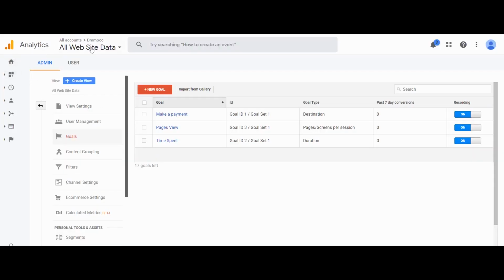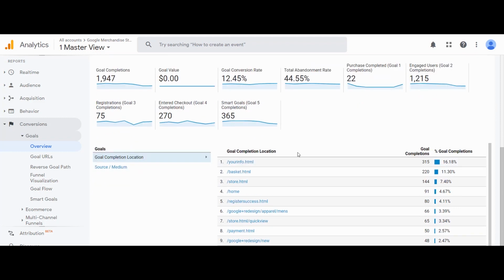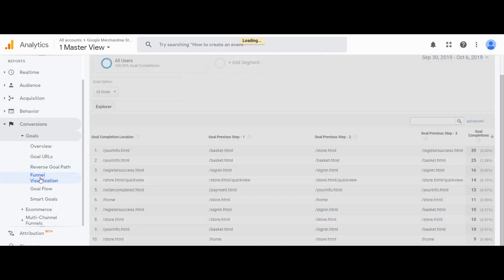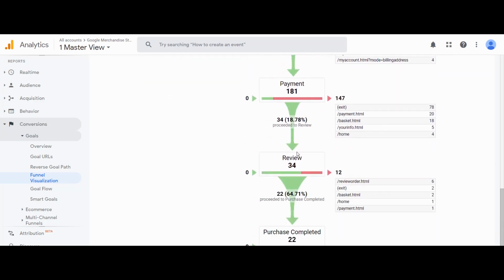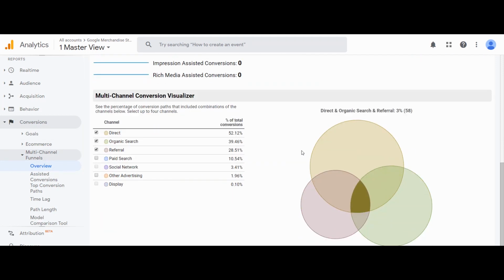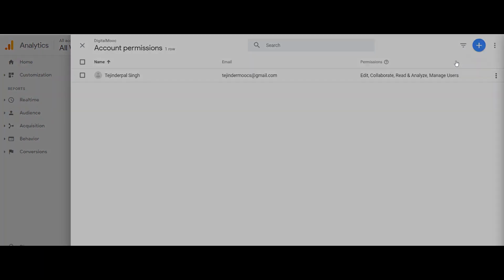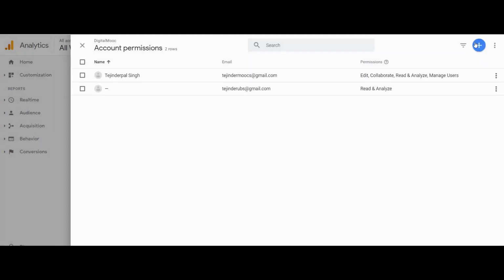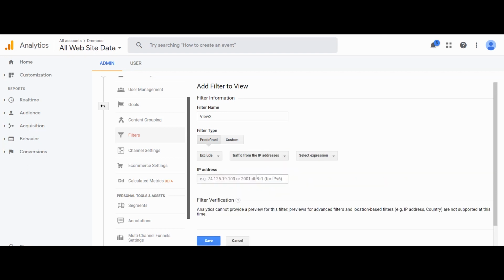Lecture - 107 Understanding Goals and Conversions Part 3